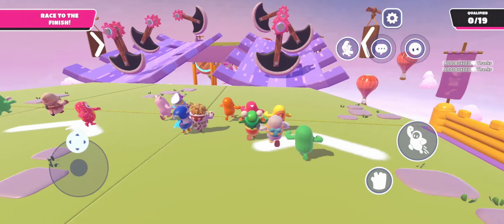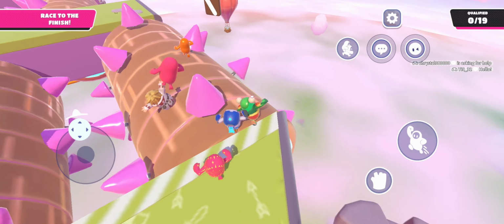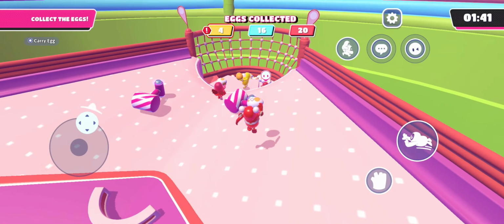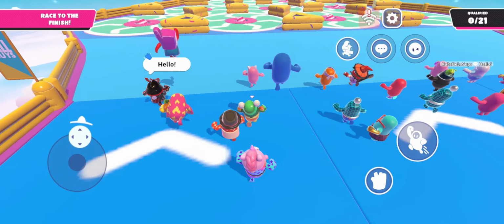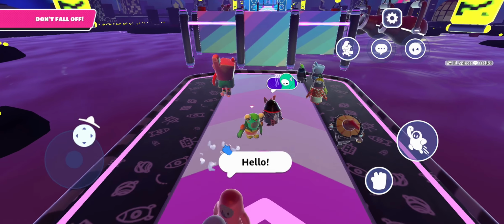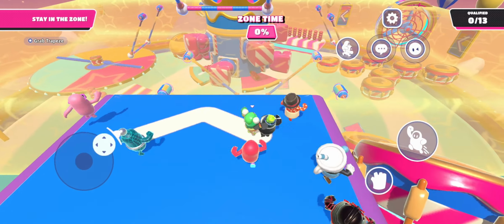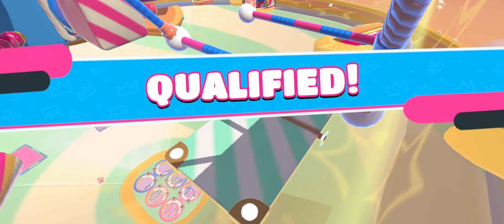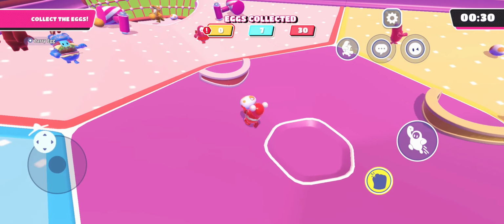Issues of Fall Guys Mobile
Goofy resolution because of mobile footage

Chapters:
0:00 intro
0:17 Epic Games store only
0:36 No creative
1:07 No useful settings
1:44 Controls
2:15 No On/Off cross-platform
2:32 Lightings
2:47 Visual bugs
3:07 Optimization
3:50 outro
4:01 cringe